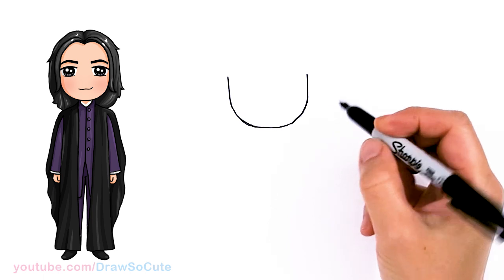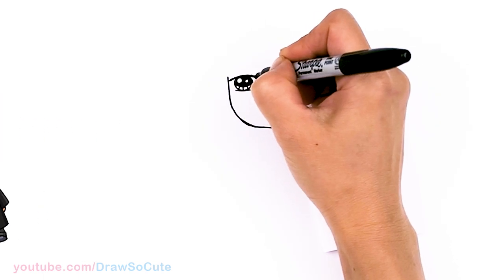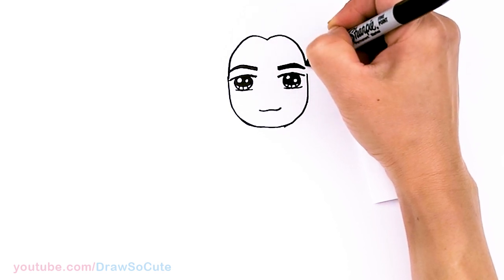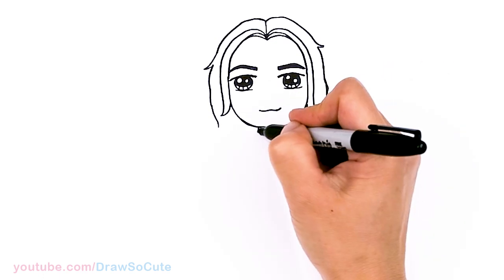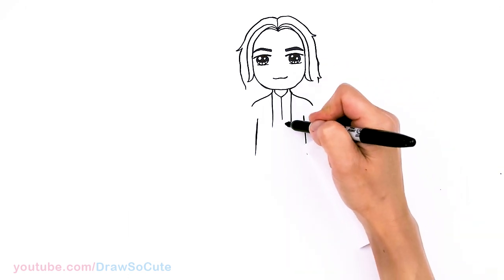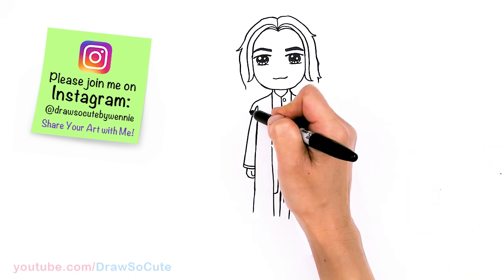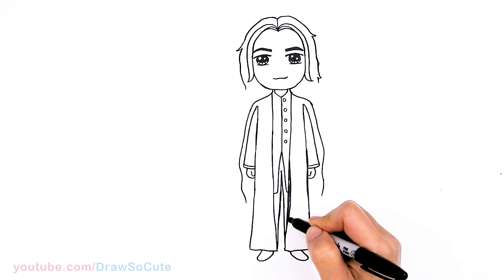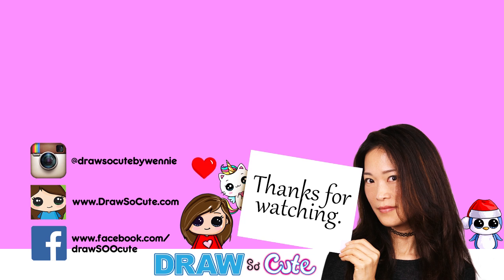How to Draw Professor Severus Snape | Harry Potter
Learn How to Draw Professor Severus Snape, a skillful wizard from Harry Potter easy, step by step drawing lesson tutorial. 💕How to Draw Harry Potter Characters Easy